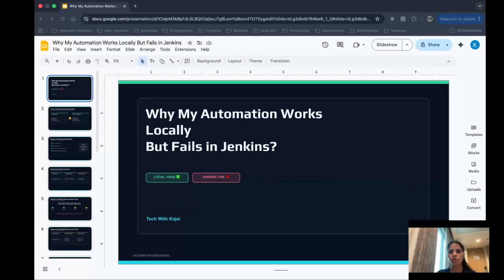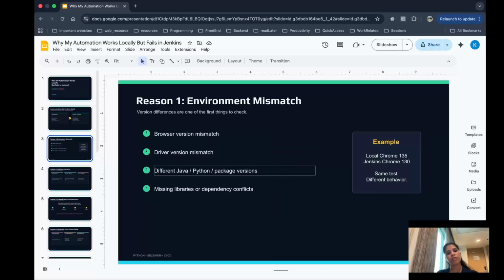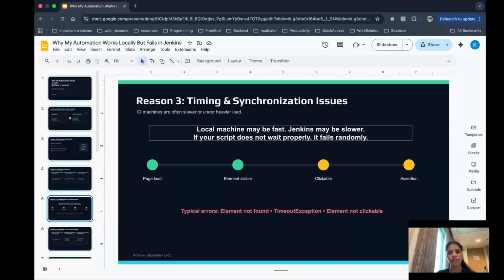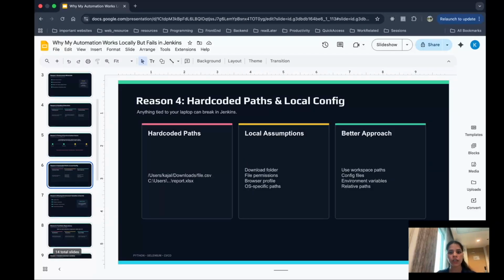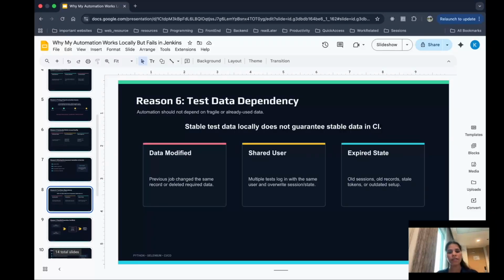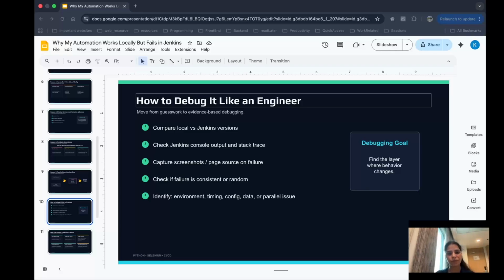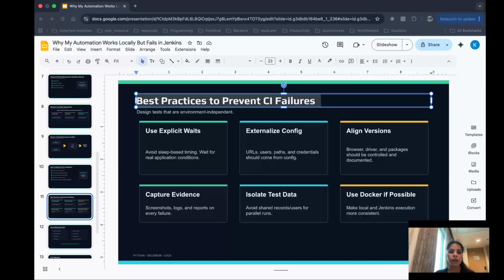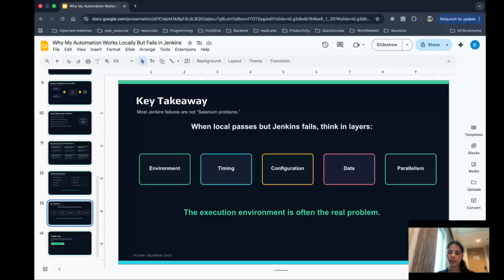Why Does My Selenium Test Fail Only in Jenkins? | Real Automation Debugging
Ever faced this situation where your Selenium automation test passes perfectly on your local machine, but the same test fails in Jenkins?

We have covered the real reasons behind local pass and Jenkins failure.